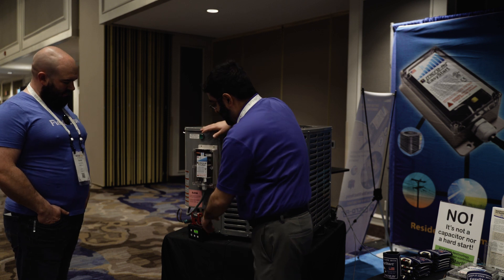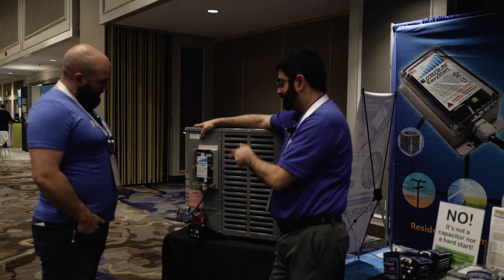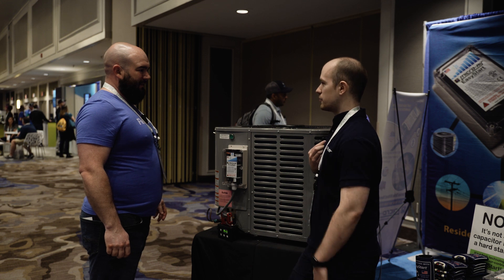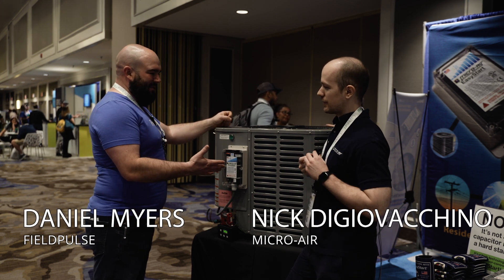ACCA 2023 Expo - Micro-Air EasyStart Soft Starter Product Highlights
Micro-Air’s EasyStart 368-X72-Blue for home HVAC.

(10 mins.) Soft start your AC on solar, batteries, inverters, and smaller generators.  Saves $2000 to $5000 on generator cost.

Company Engineer Nick DiGiovaccino and Torrey Drummer, National Sales Director speak to the performance, features, and benefits of the sophisticated EasyStart device.

Our Models:

364-X36-Blue  (1 to 1.5-ton AC)
368-X48-Blue  (2 to 3.5-ton AC)
368-X72-Blue          4 to 6-ton AC